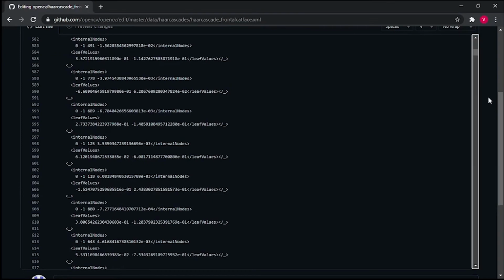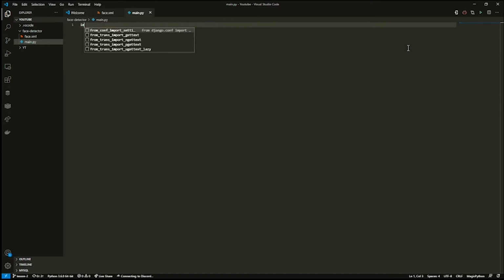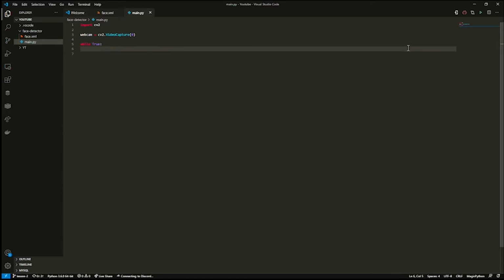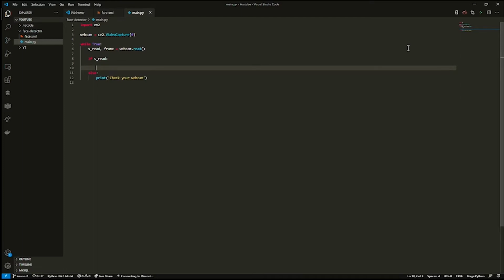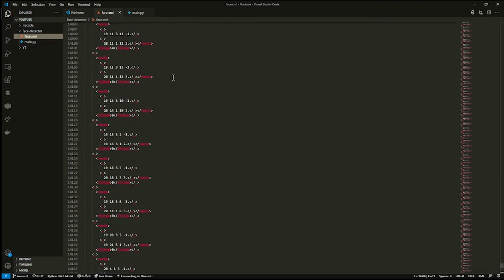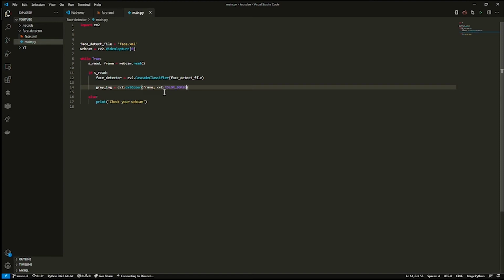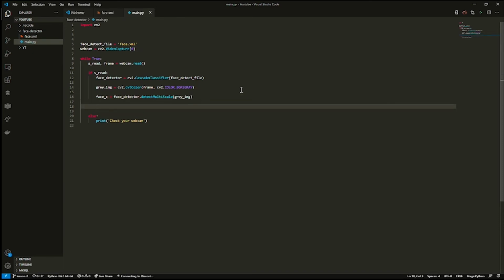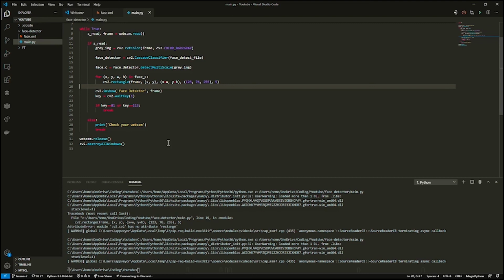Python OpenCV - Face Detection